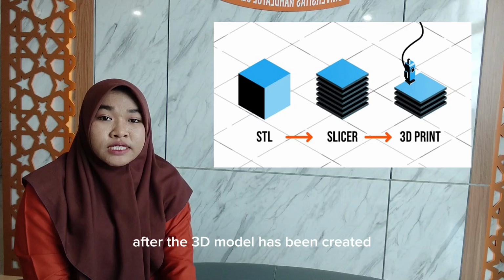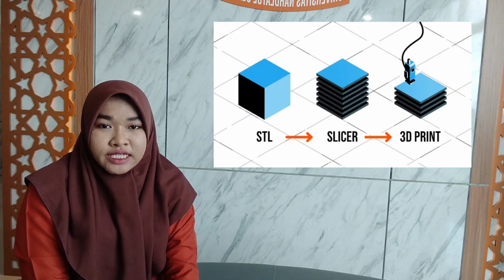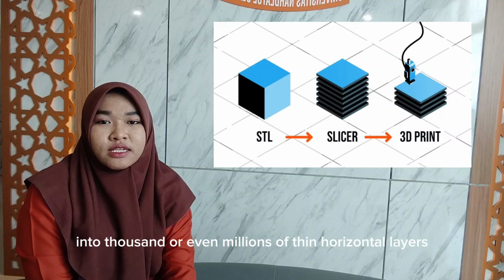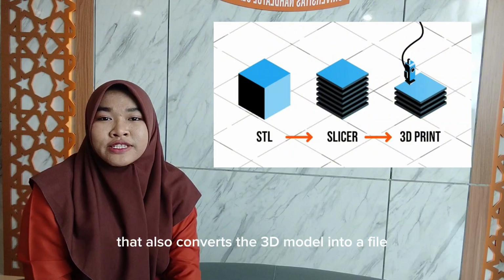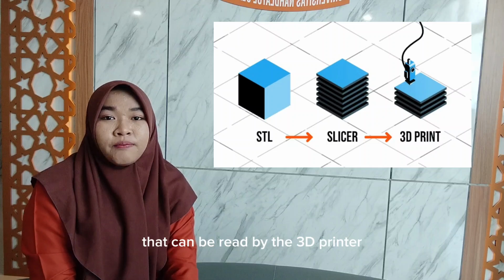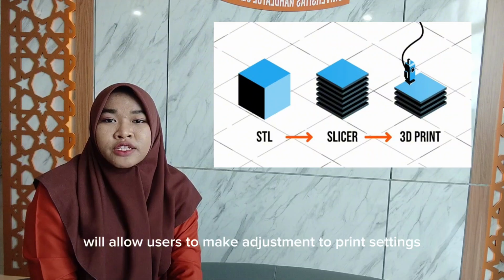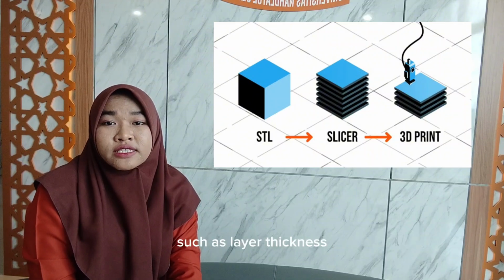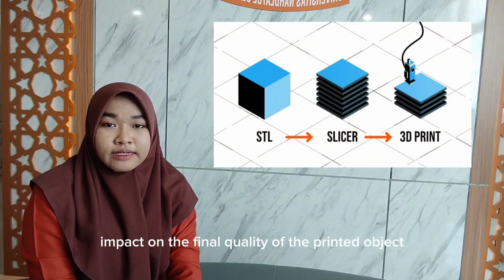Final project in English course, Nahdlatul Ulama University Industrial Engineering Study Program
This assignment was made with all my heart, I hope Miss Royanti accepts it and can enjoy this video.

Warm greetings from Zakia and Naina Aika Arifuddin ❤️